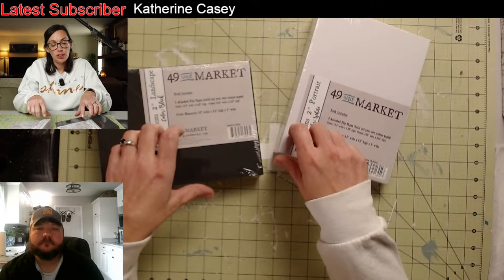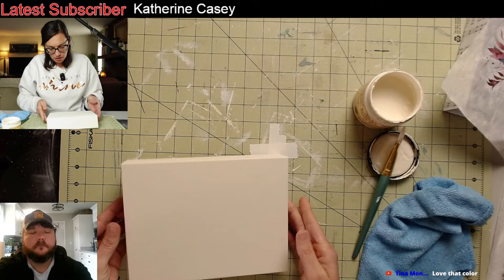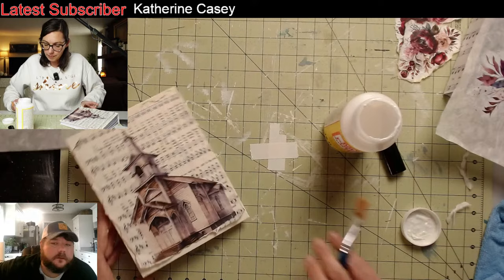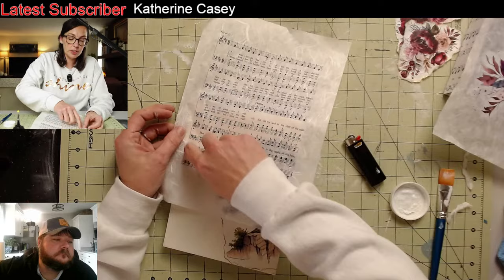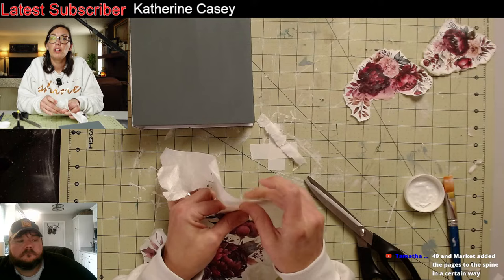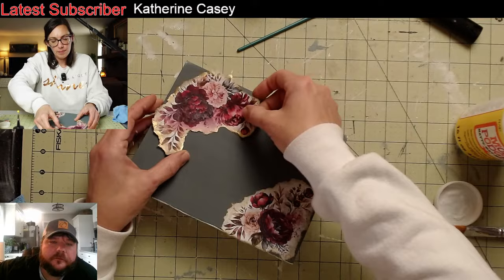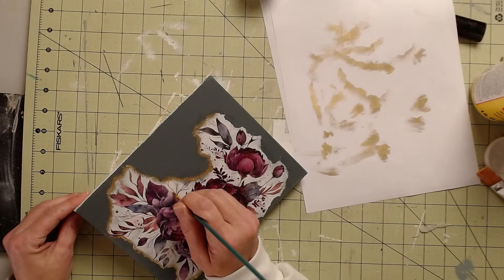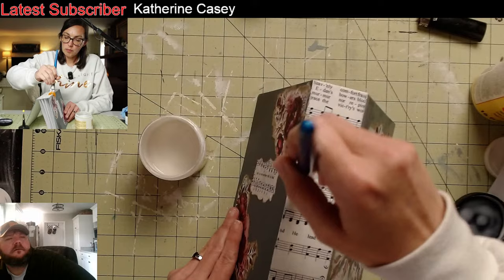Paint and Decoupage Live with Missy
We will be painting several different projects, chatting, and decoupaging some unique pieces.  It should be quite a bit of fun!!

From Rustique Relics (that's us)

The flower rice paper is still a work in progress we are testing these before releasing them.